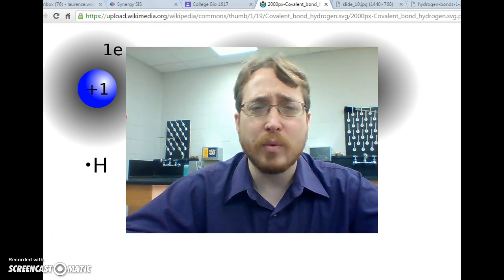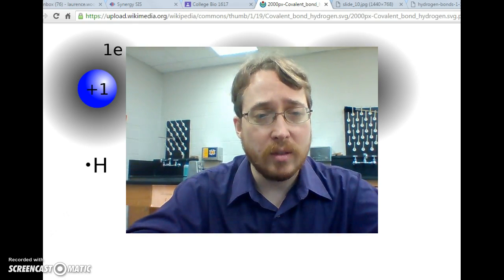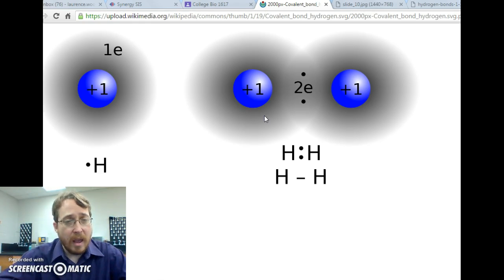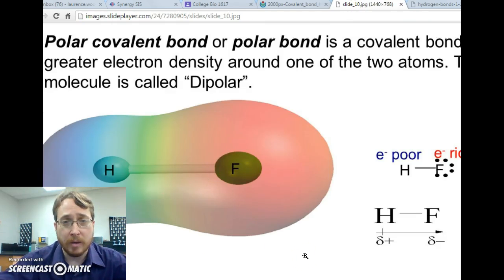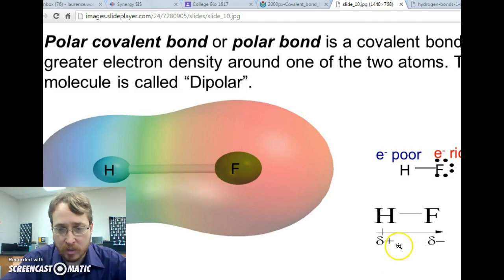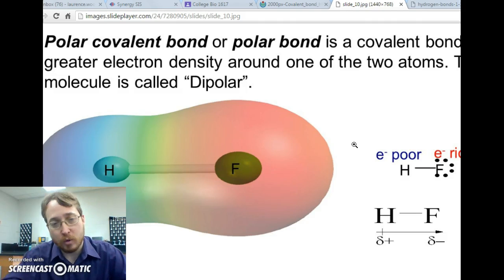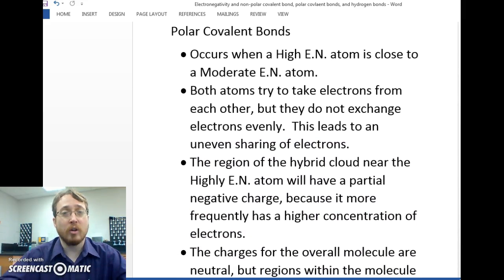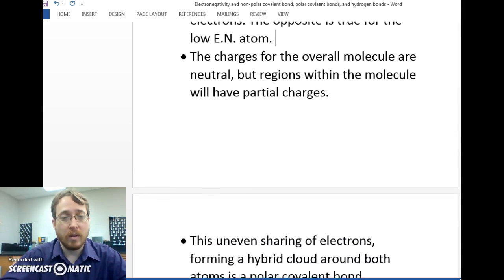Electronegativity part 2: Non-polar and polar covalent bonds